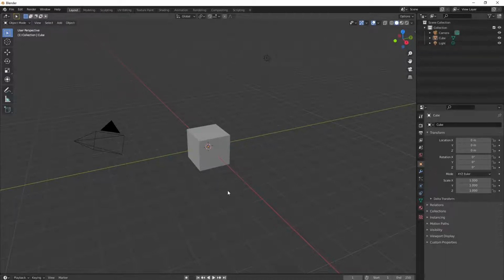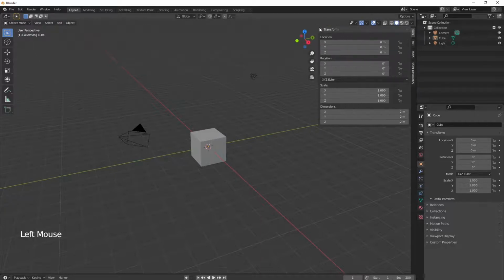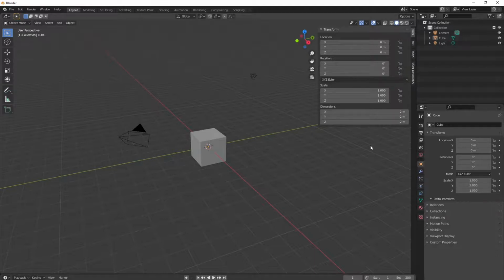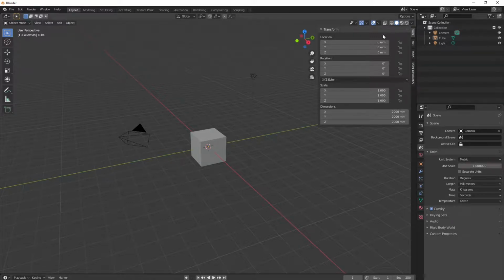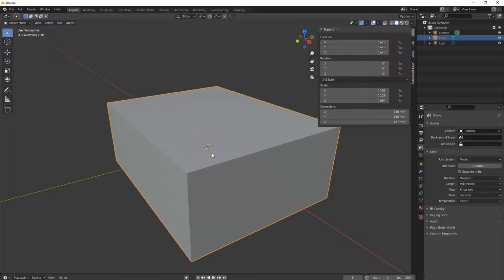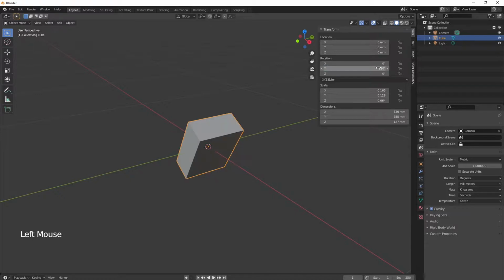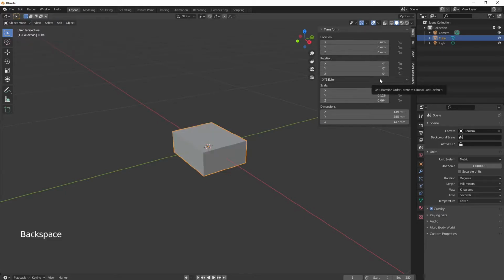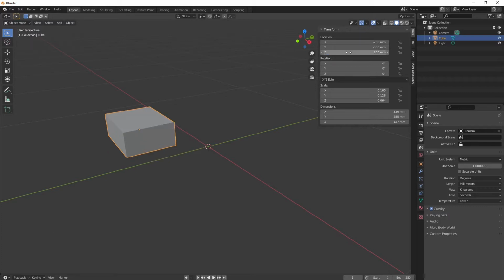Blender 2.92 Lesson 1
Hi, my name is Paul Easther. I've tried and failed several times to teach myself Blender! Tutorials and manuals are made by experts. They don't see it from a novice's point of view? Sometimes missing explaining a simple keystroke or mouse click, assuming you should know that? They overload your brain with several ways to do the same thing. This causes frustration, you start googling for answers, get lead up other paths, and before you know it, crash and burn!
In this series of lessons, I am starting out the complete novice. I will pick up the pieces left out in other Beginner tutorials and try and keep each lesson short and concise. Hopefully you can follow along and feel empowered that you learnt without hiccups, and actually retained what the lesson was all about?
Video Maker: Shotcut
Screen Recorder: OBS 26.1.1